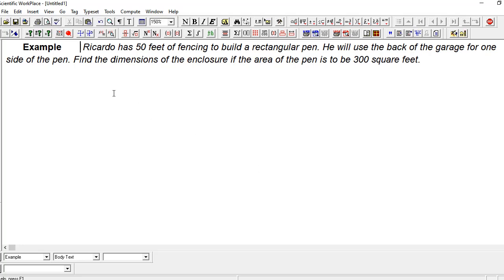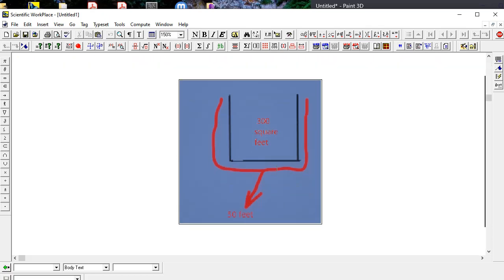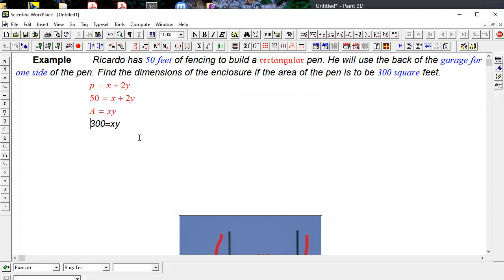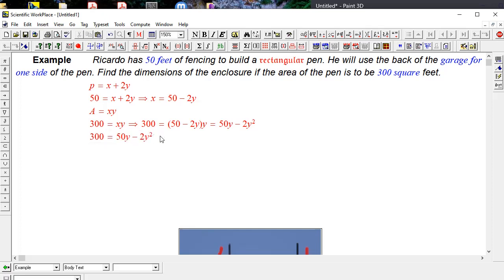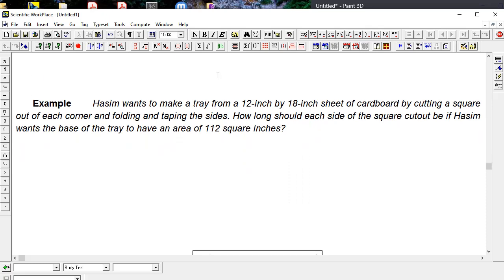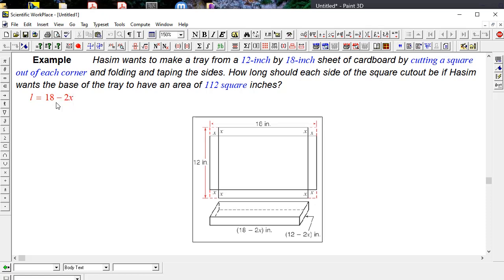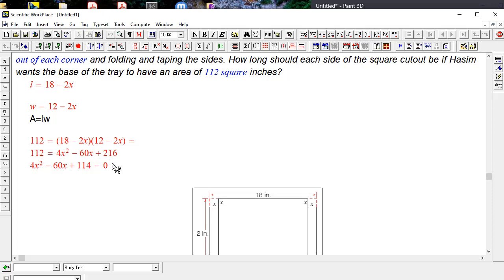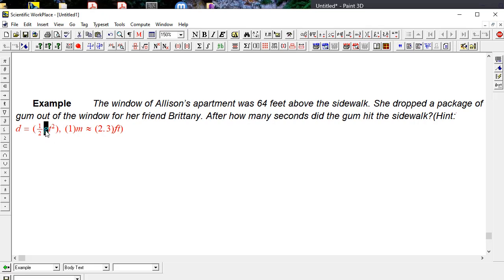Applications of Quadratic equations | Just Math | Dr. Mohammad Tahat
In this video, we will demonstrate the concept of (  Applications of Quadratic equations )